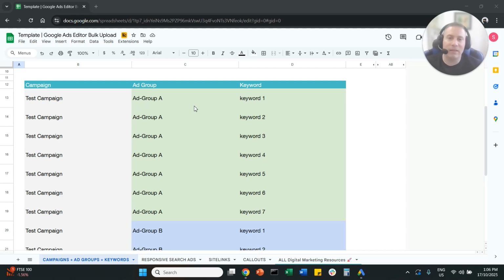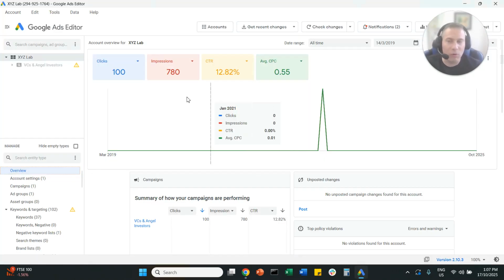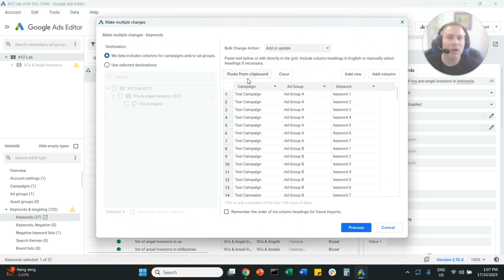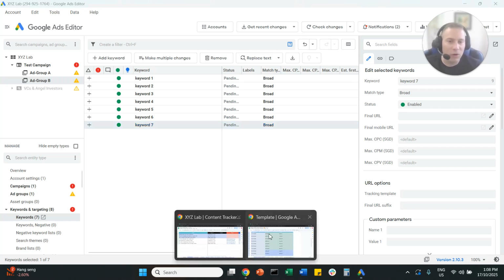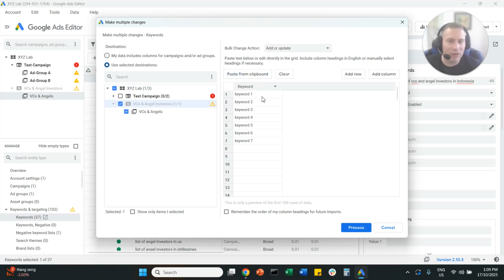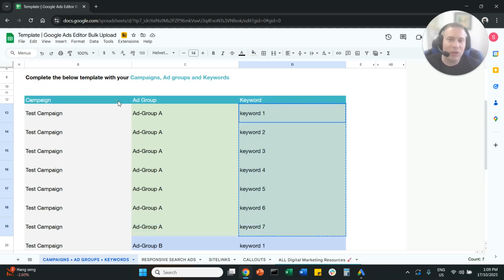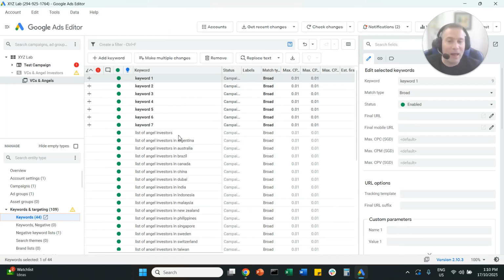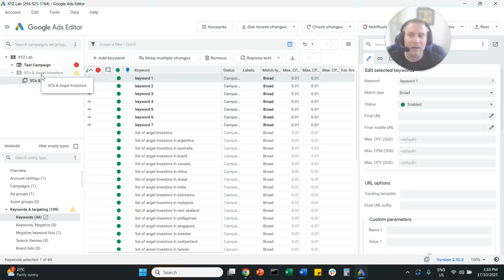Bulk Upload Keywords in Google Ads Editor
Step 1: Create an Excel or Google Sheets and create columns for Campaigns, Ad groups and keywords

Step 2 - Bulk Upload Keywords in new Campaigns:

1) Copy your Campaigns, Ad groups, Keywords, including the headers
2) Navigate to Google Ads Editor
3) Open the Keywords & targeting dropdown menu (left-hand-side)
4) Select Keywords
5) Click on the Make multiple changes button
6) Select my data includes columns for campaigns and / or ad groups
7) Click on Paste from clipboard and verify the columns are recognised correctly
8) Process and keep changes

Step 2 - Bulk Upload Keywords in existing Campaigns:

1) Copy your Campaigns, Ad groups, Keywords, excluding the headers
2) Navigate to Google Ads Editor and select the campaign and ad group you would like to bulk upload the keywords
3) Open the Keywords & targeting dropdown menu (left-hand-side)
4) Select Keywords
5) Click on the Make multiple changes button
6) Select my Use selected destinations
7) Click on Paste from clipboard and verify the columns are recognised correctly
8) Process and keep changes